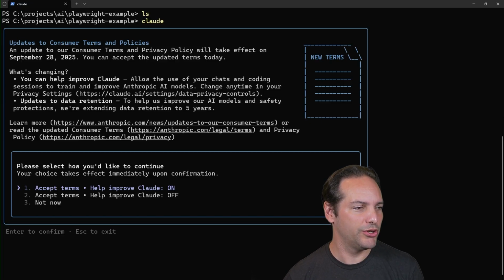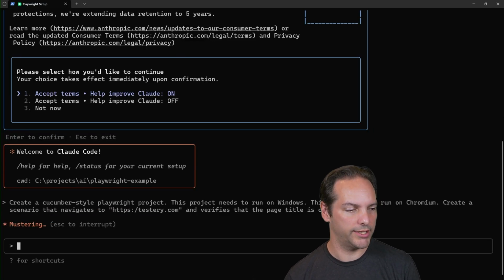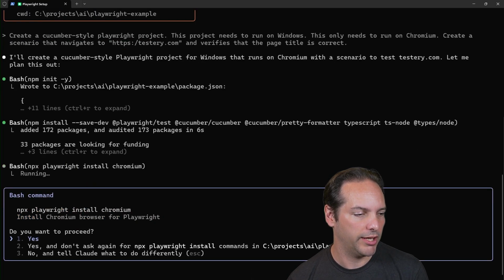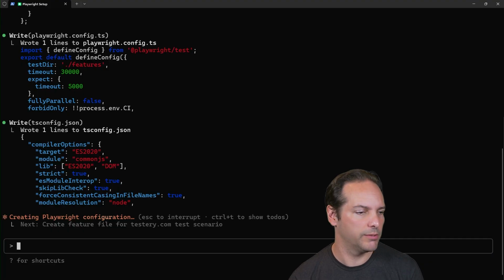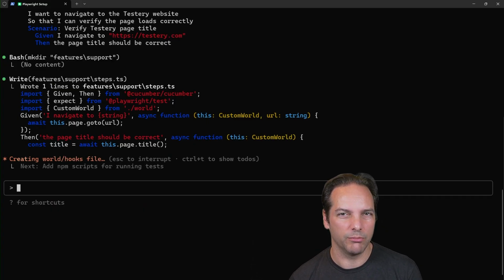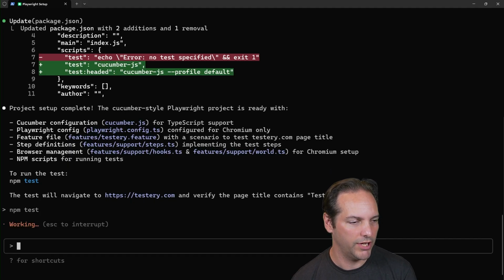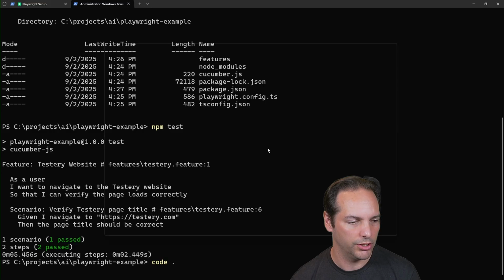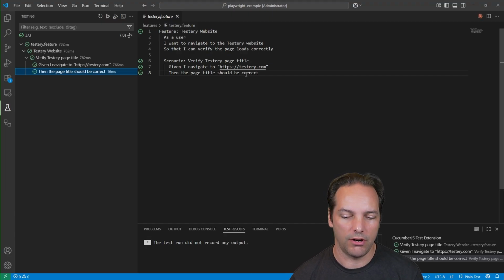Green Playwright Tests in 5 Minutes with Claude Code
This video shows you create a Playwright project with Cucumber-style tests in about 5 minutes using Claude Code.